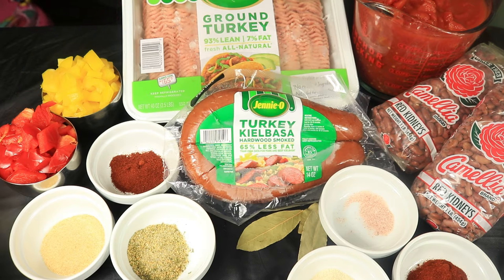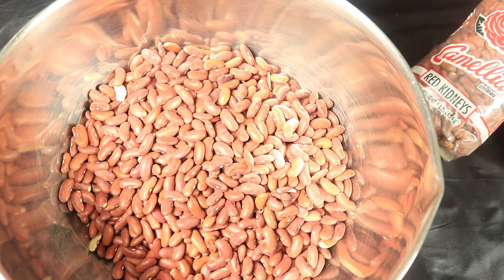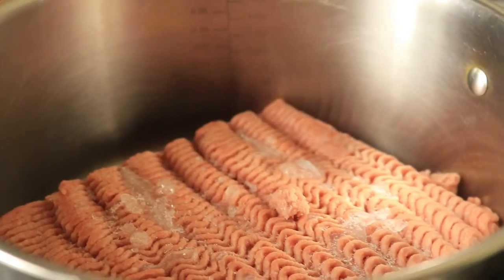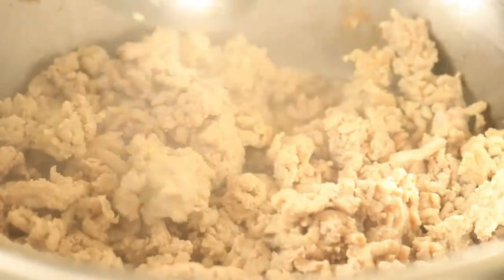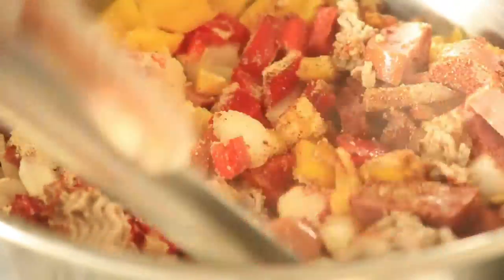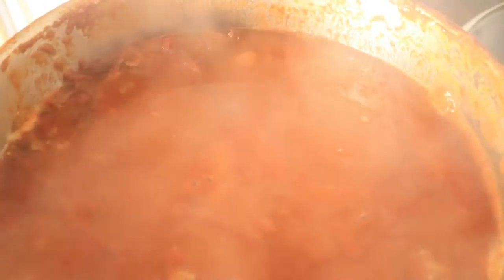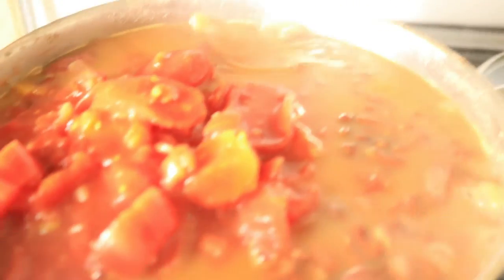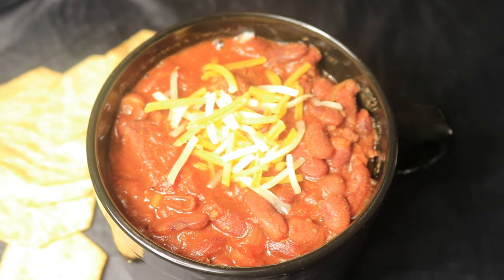Chili Beans-The Fireside Creator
Today I am preparing Chili Beans to keep you warm during the winter season.